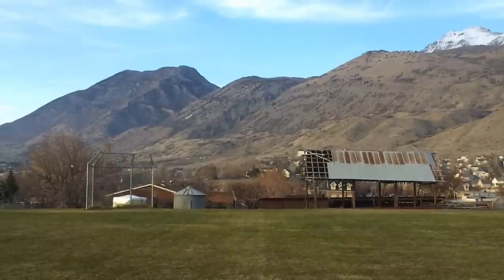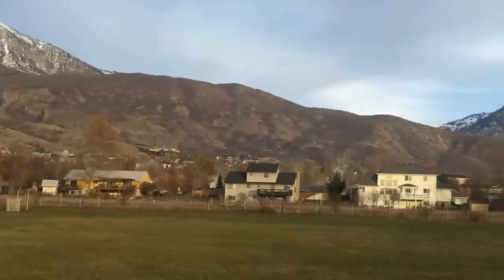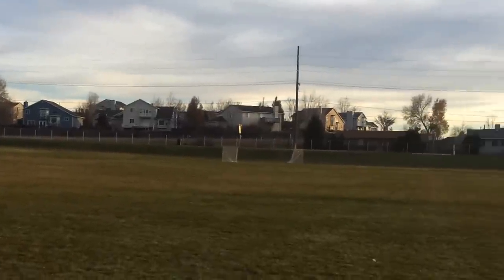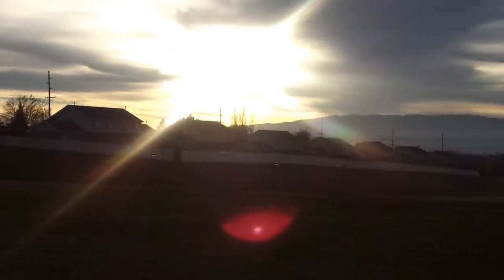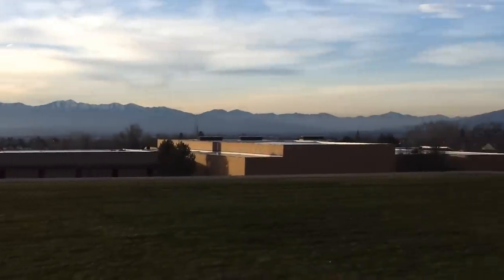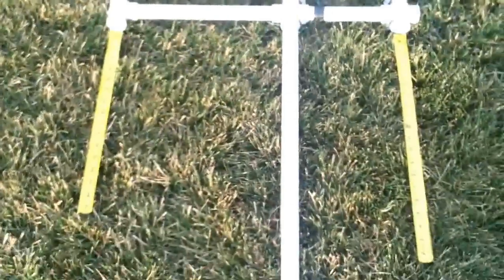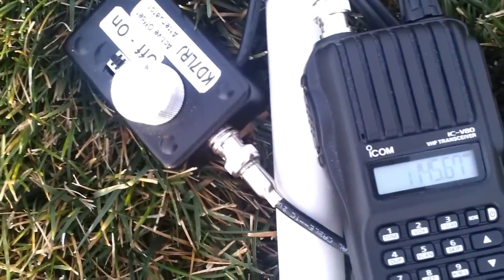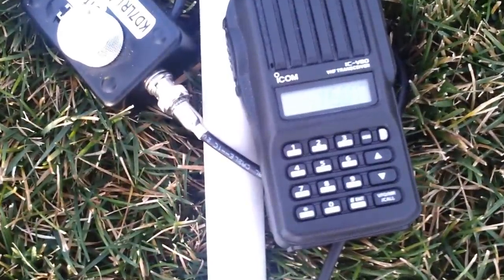Radio Direction Finding (or trying to anyway)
Trying to help locate a mystery signal coming from somewhere along the Wastach Front on Friday 11/23/2012 about 4:30pm. My location was 40.33505, -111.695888. The null occurred for me at about 340 degrees (magnetic). Of course you'll have to give me some leeway for error as I was using a rather hastily made tape measure RDF antenna, a (really) old compass, fairly old eyes, a tiny hand held radio, and only two hands.

The lacrosse lines painted on the field (which you can see faintly in the opening shot) are aligned almost perfectly with true North. The road just to the South of the field is 200 South Street which is perfectly aligned true East/West. The null I detected in the signal came when the back of my antenna was pointed right at the G on the mountain (a few degrees west of the lines on the field). I was standing at the intersections of some of the lines (you can see them in the grass at N, E, and S as I turn around).

Since the signal was fairly strong where I was located, I used an Active Offset Attenuator to reduce the amount of signal getting to the radio.